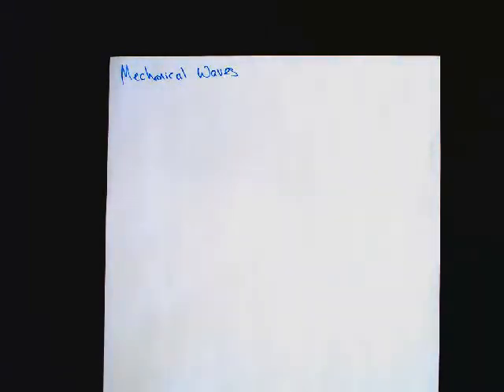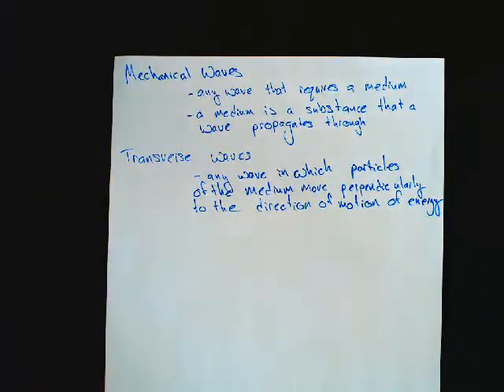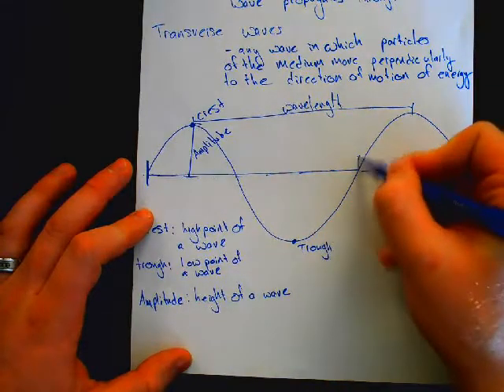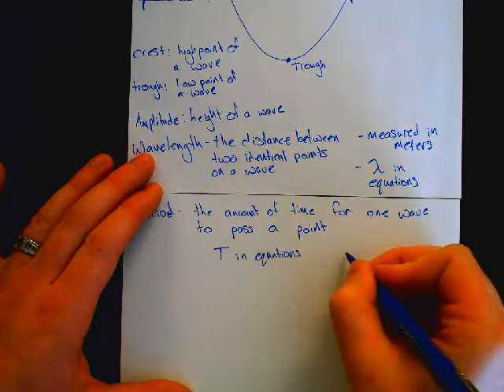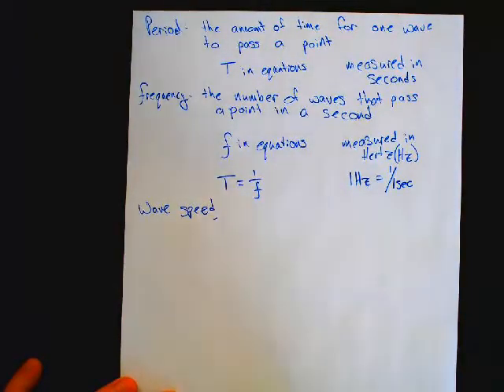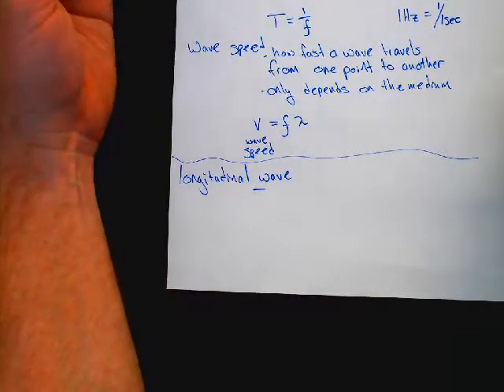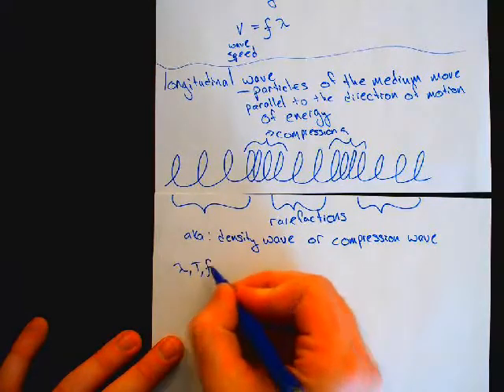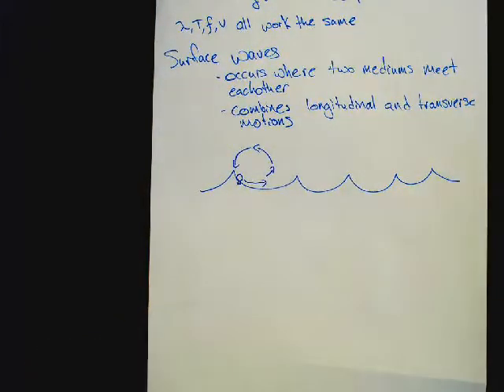Mechanical Waves intro